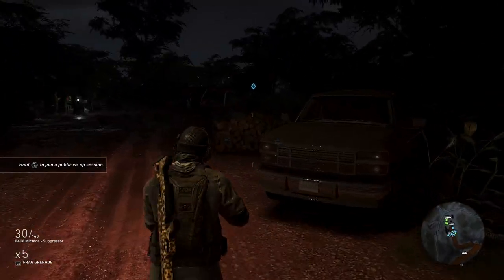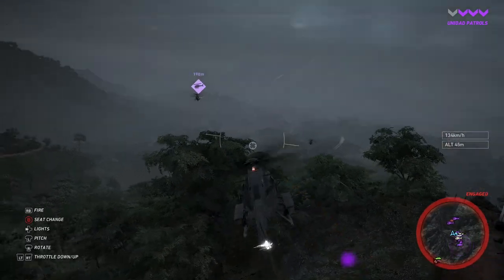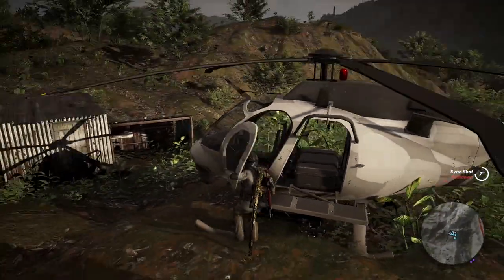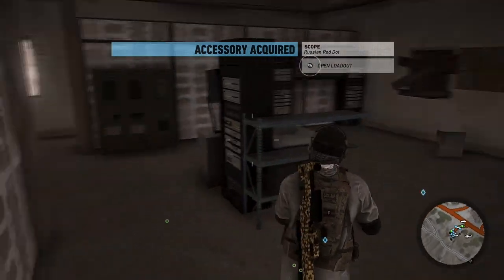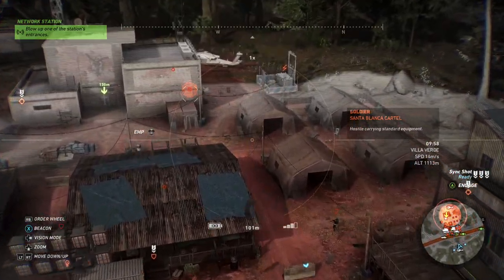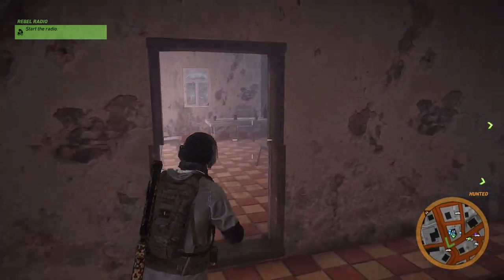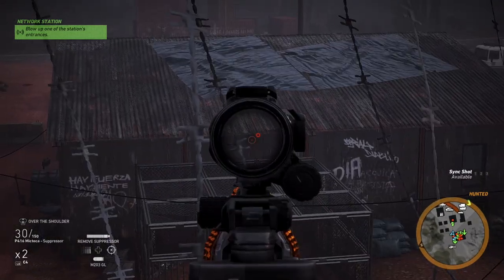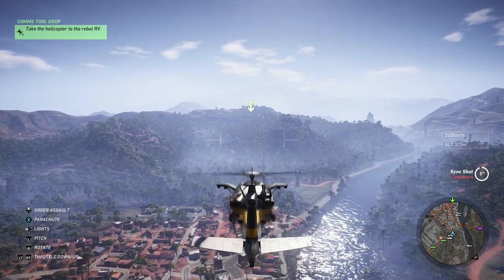Ghost Recon Wildlands Ep 220 - Finishing Villa Verde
EPISODE 220 of our play through for Ghost Recon: Wildlands.

I'm just sucking up all the collectables and finishing all the side missions in Villa Verde before we move on. I get loads done in this video, Comms Tool Raid, Rebel Radio, Network Relay Station, Sicario Leader and picking things up. Yeah!